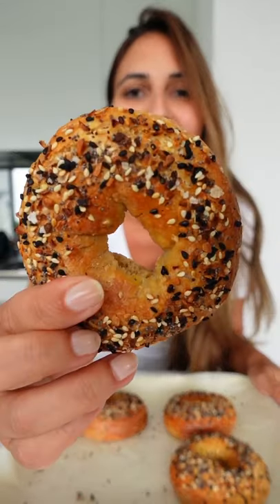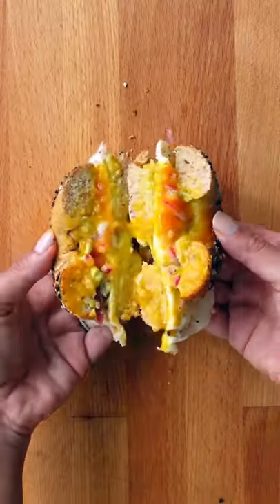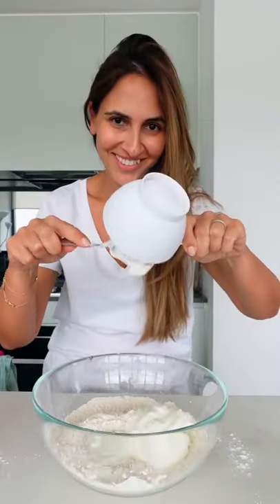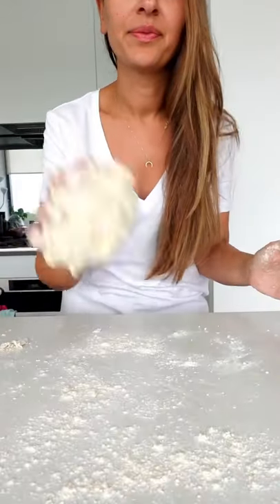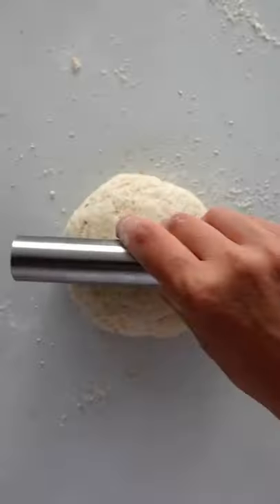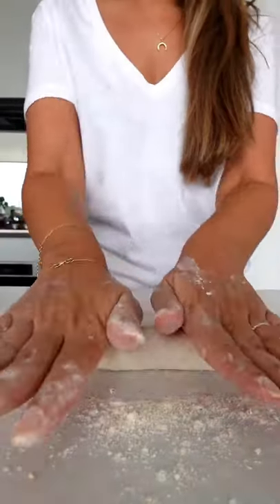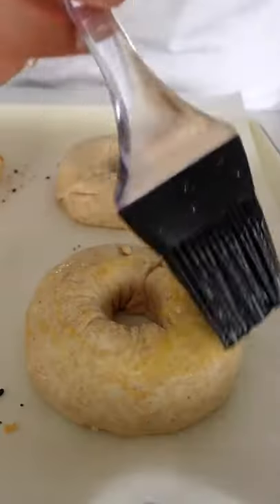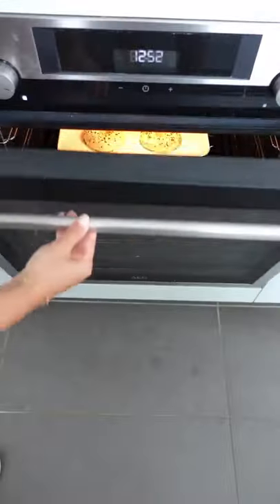Easy Peasy Bagels 🍩🤤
These only need 2 ingredients to make the dough and are high in protein too with 11g per bagel 💪

They’re made with the popular 2 ingredient dough you may have seen before which is Self raising flour & Greek Yogurt.
I prefer using wholemeal flour as it’s less refined too.

I shared these over a year ago now, (where does the time go !) and made them again this week so I had to share them again❤️

Trust me you don’t need to be a baker to make these, they’re really easy and you don’t need any resting time either.

Follow:@health_fitness_topics
Follow:@health_fitness_topics